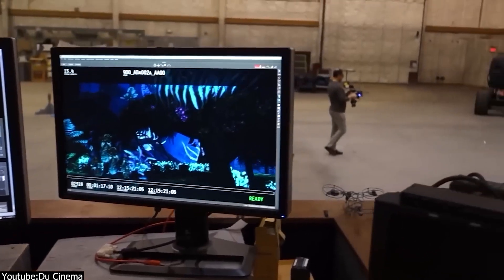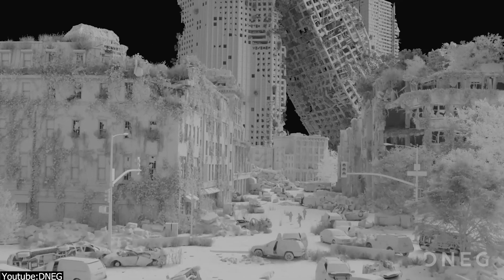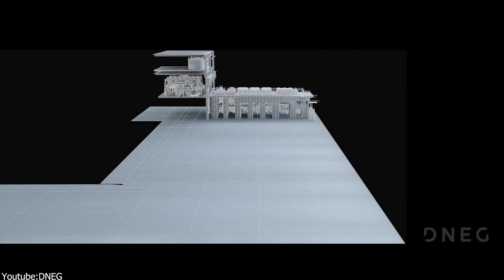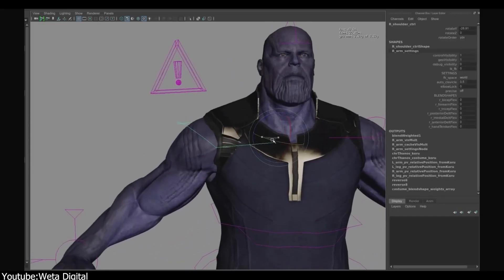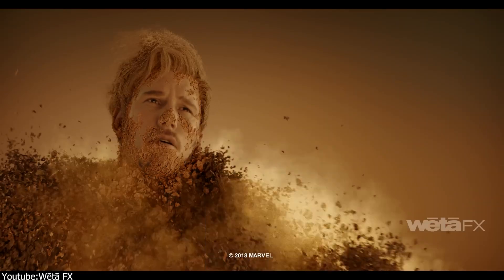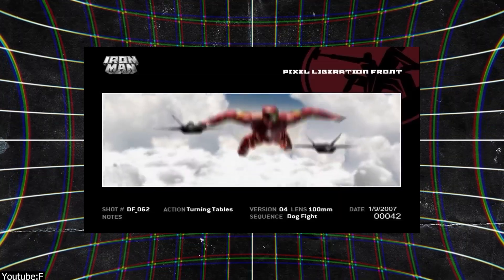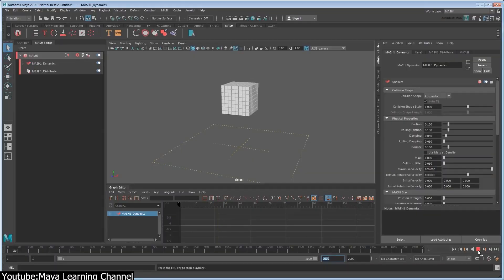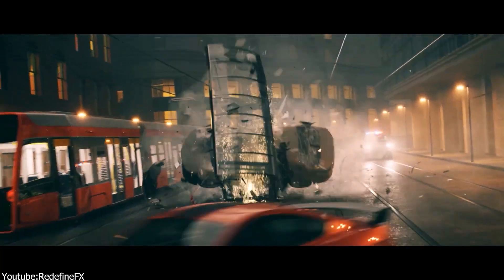What VFX Software Is Used in VFX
🎨 Artist 13.3 Pro
US store ✨
CA store✨

🖥️ Artist 22R Pro_US
US store✨

🖌️ Artist24Pro_US
US store✨
CA store✨

🖊️ DECO01V2
US store✨
CA store✨

📐 MT1172B_ACK05
US store✨

🎨 Artist 15.6 Pro
US store✨
CA store✨

🖥️ Star G640
US store✨
CA store✨

🖌️ Artist 12
US store✨
CA store✨

🖊️ ACK05
US store✨
CA store✨

📐 Star G430
US store✨
CA store✨

Productivity►:
Clean Panels